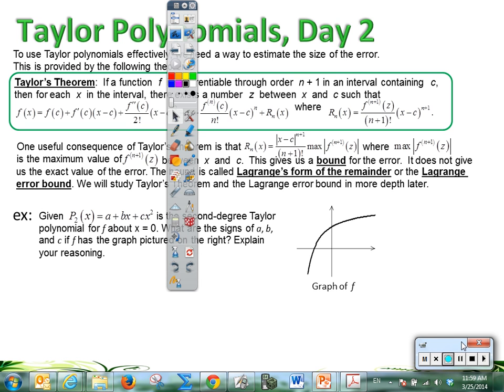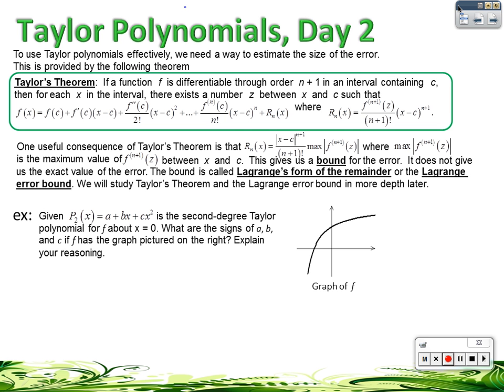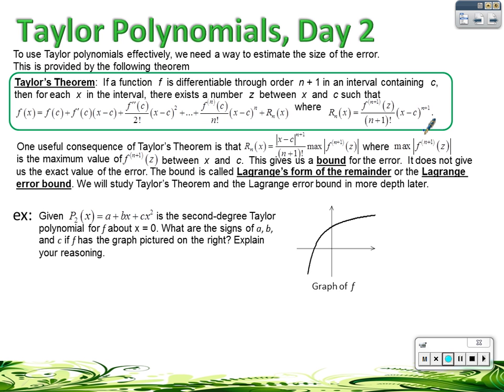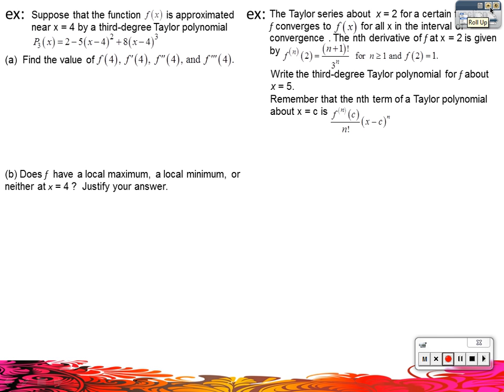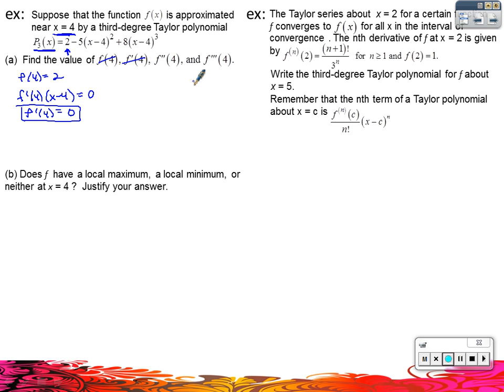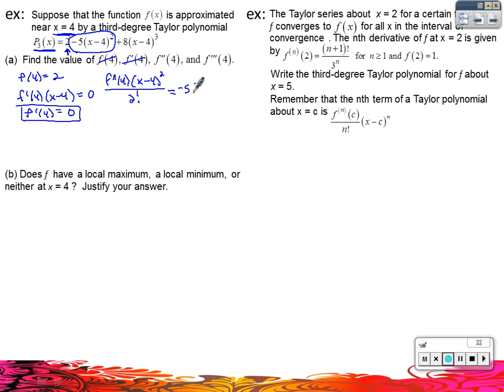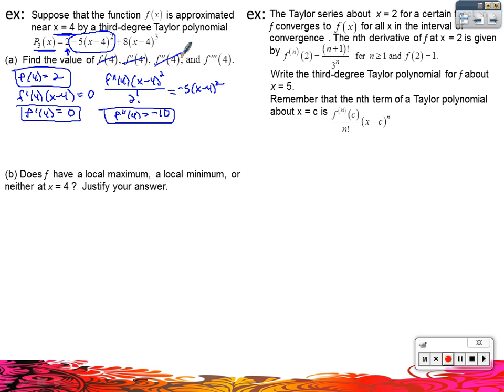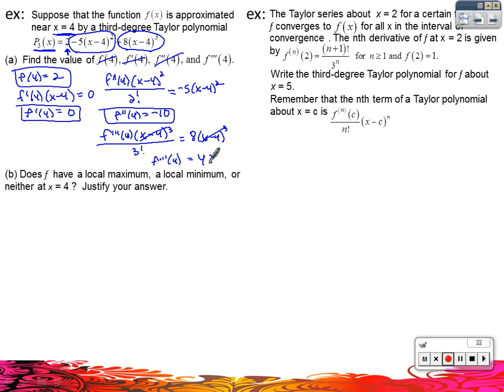Unit 11 Taylor Polynomials Day 2